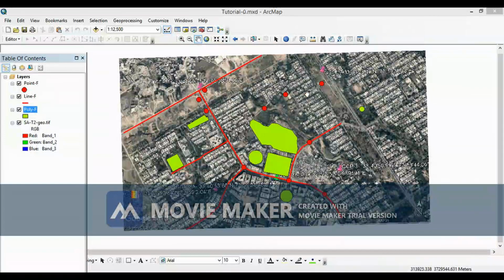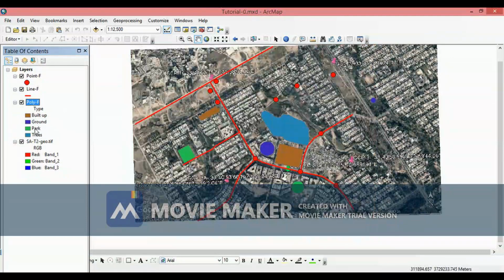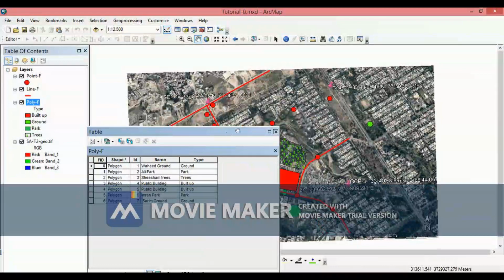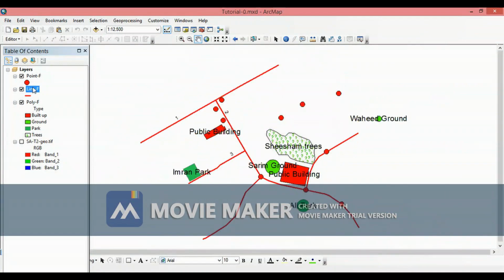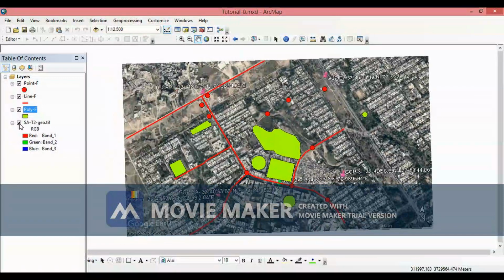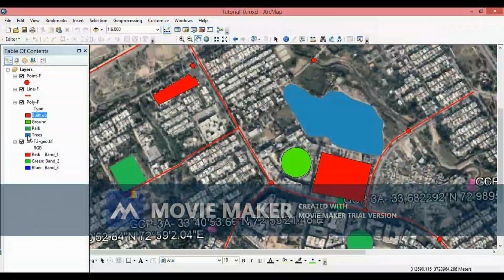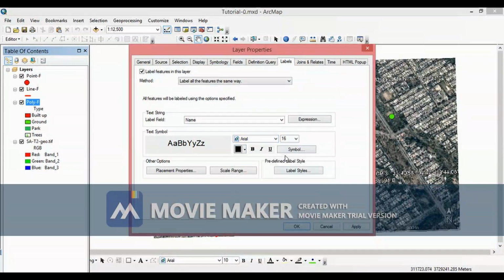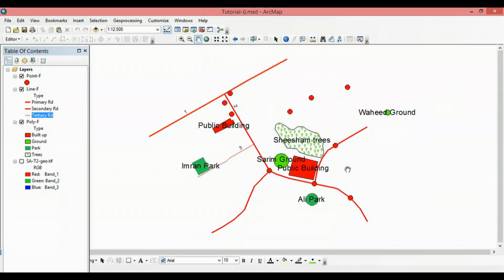Tutorial-5 Image Classification on the basis of Non-spatial data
These videos help the viewers of multiple discipline to consult the Lab Tutorials related to GIS. More over informative Lectures/Training sessions related to Remote sensing and GIS are also available here.